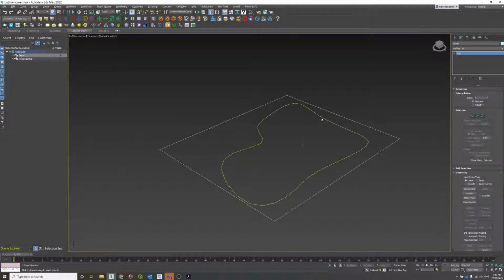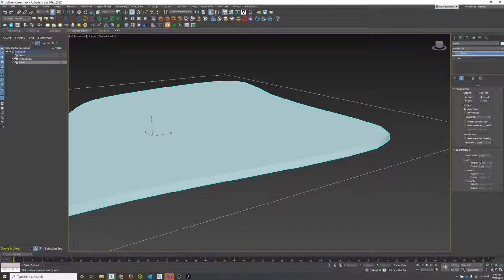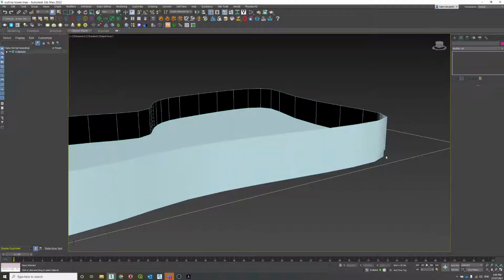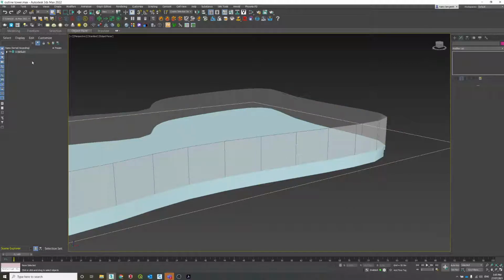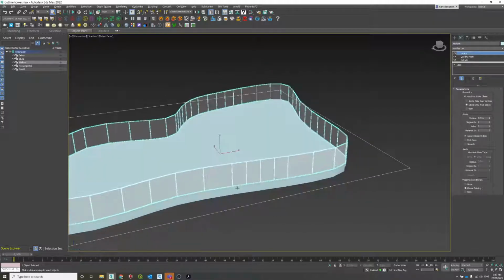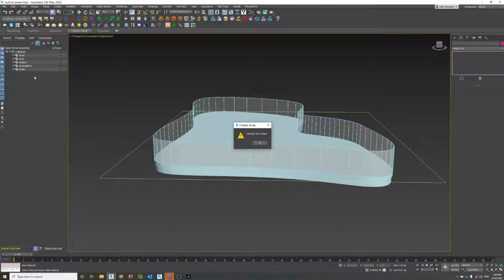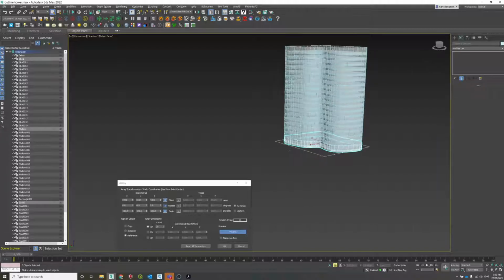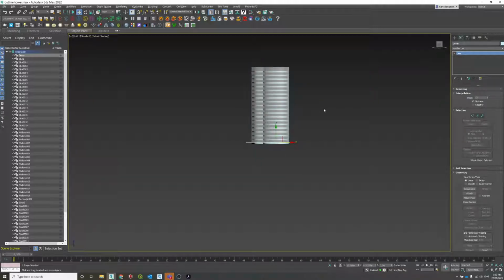3ds Max procedural tower with floor plates from spline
A quick way to represent a tower with floor levels, and windows